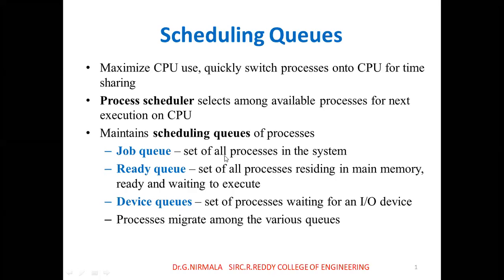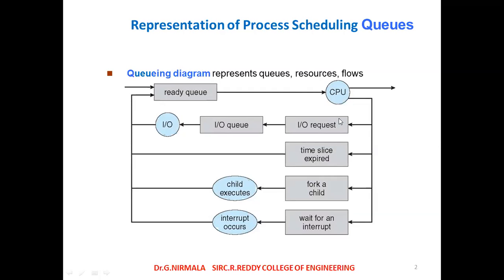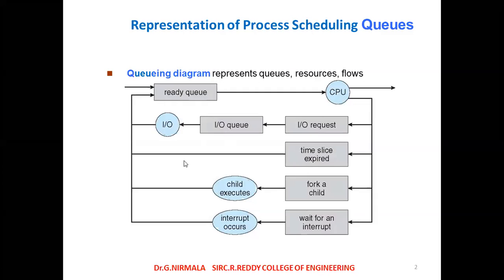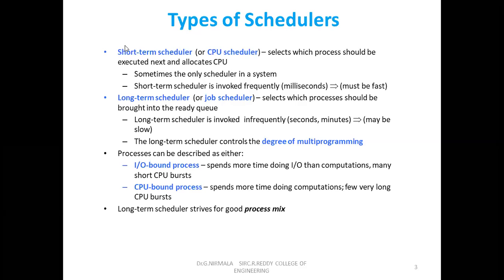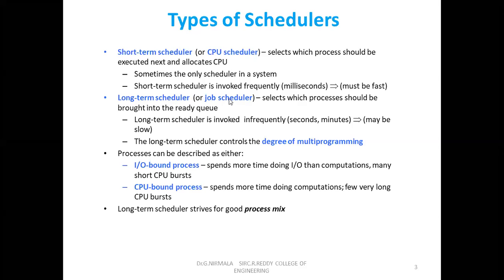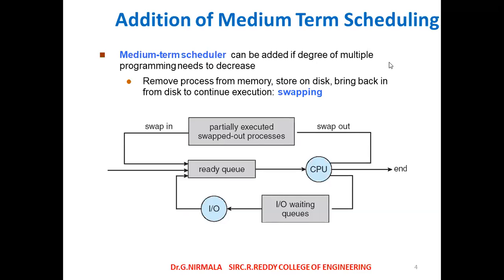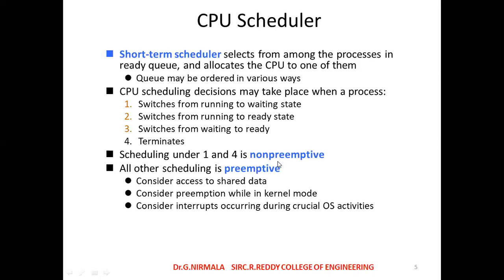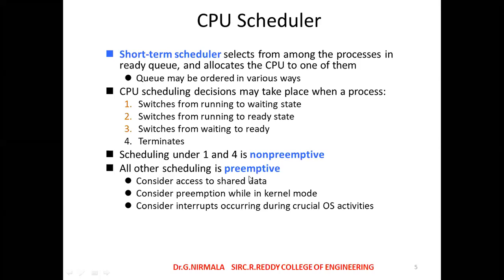3 1 OPERATING SYSTEM TYPES OF SChedulers